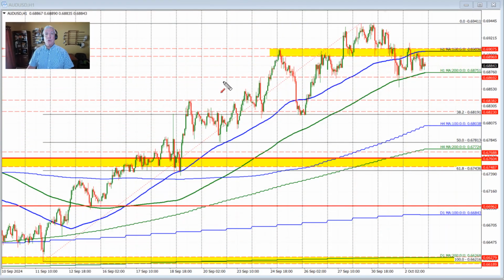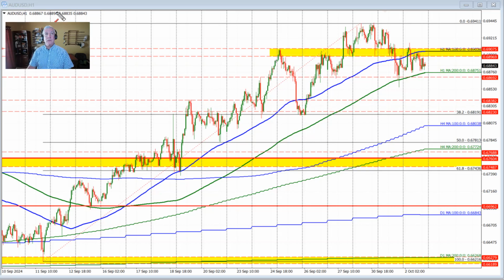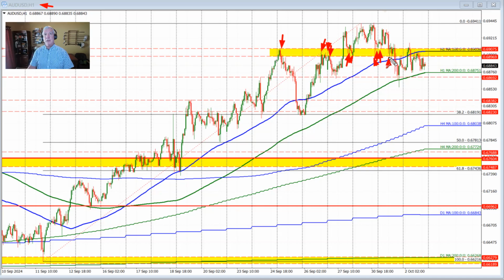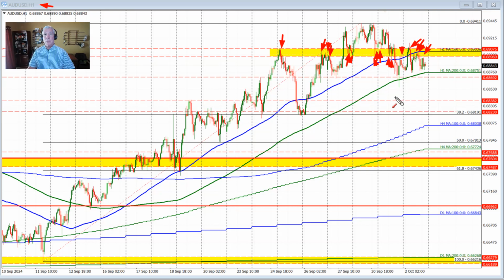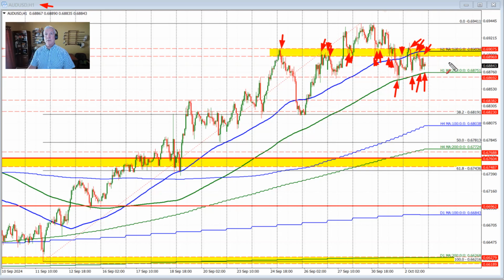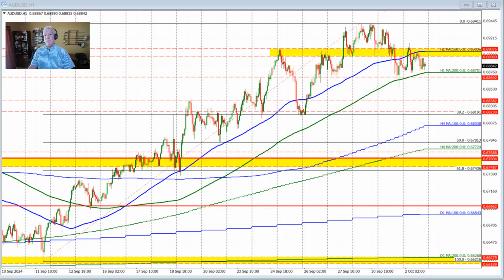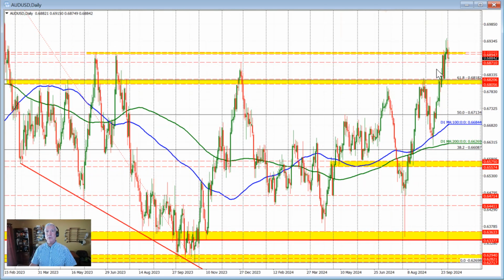AUDUSD moves into a more neutral territory as sellers are back in play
Why are the technicals more neutral? What would increase the bearish bias? What would shift the bias higher (bullish)?